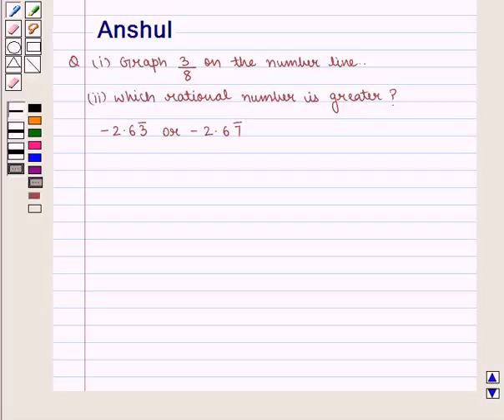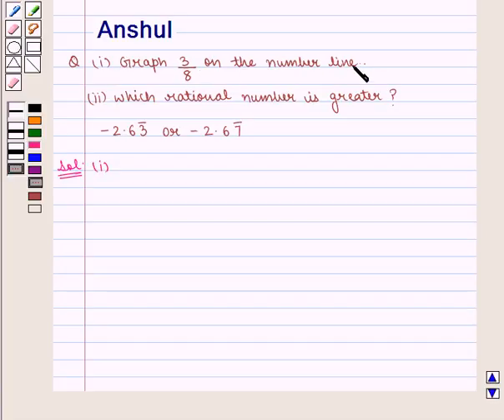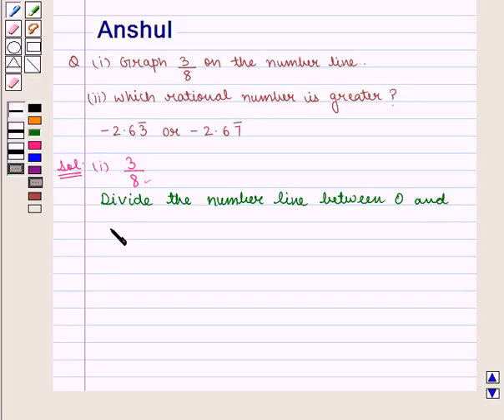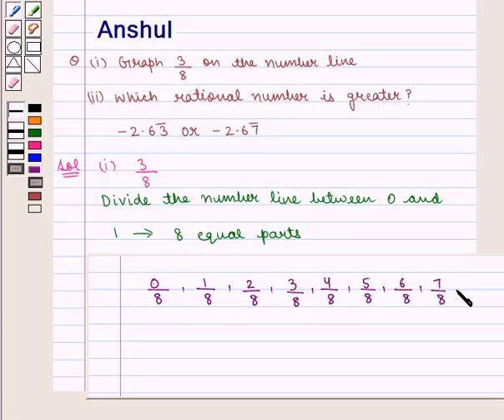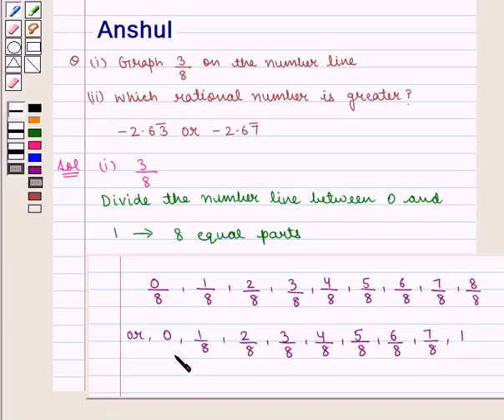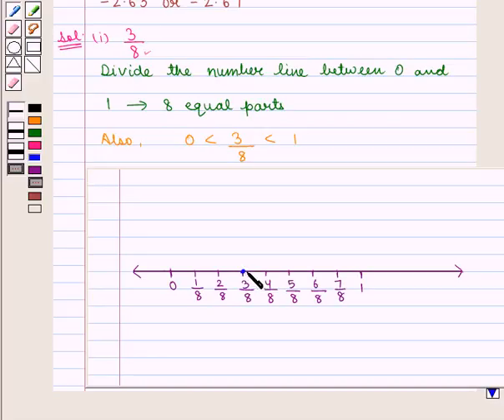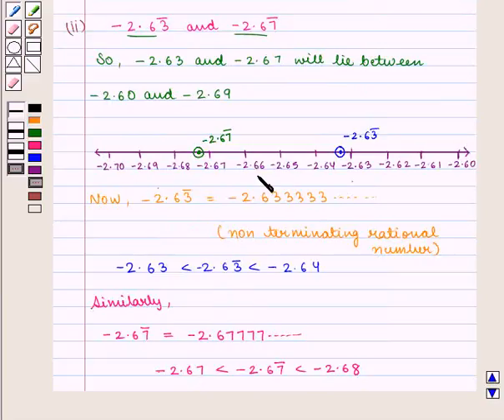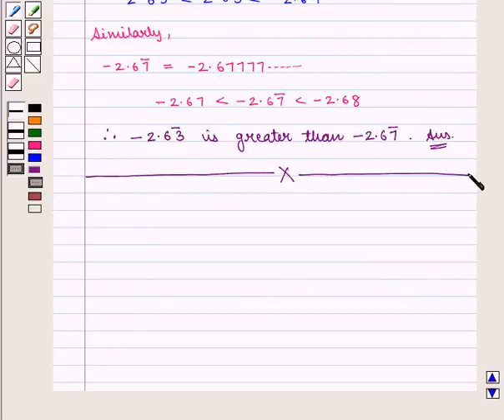Maths VI CC INTRODUCTION TO RATIONAL NUMBERS SE10